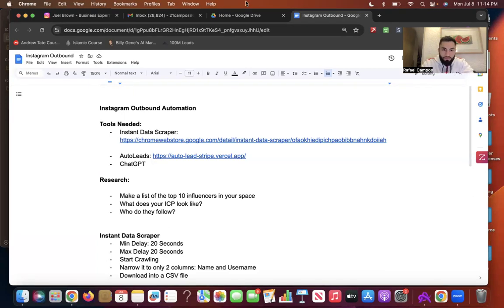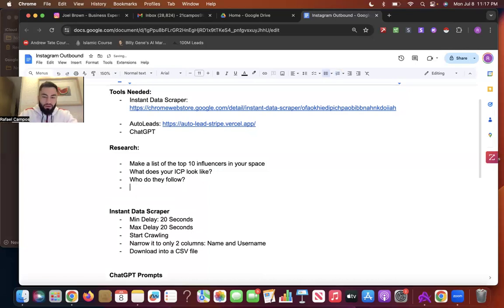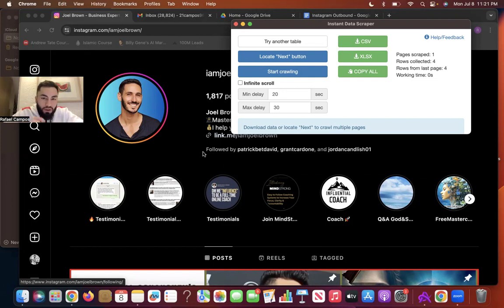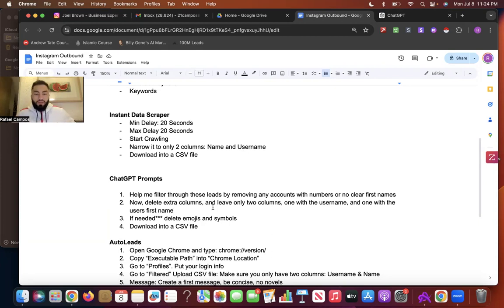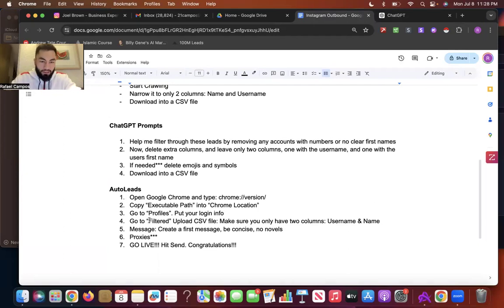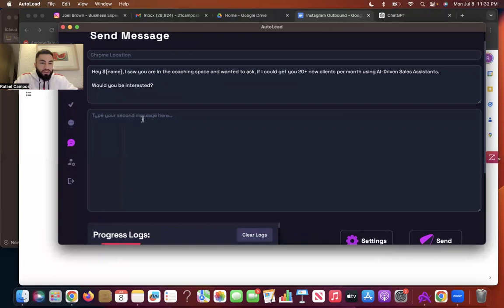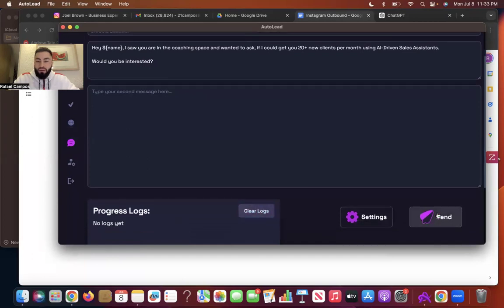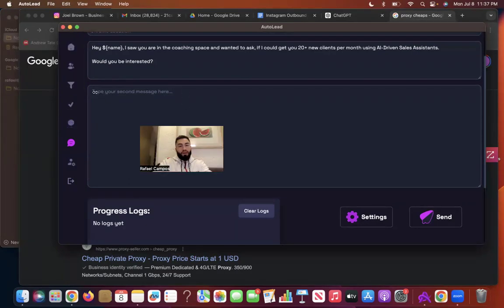Easiest way book meetings with UNLIMITED Instagram DMs: Step-by-Step Tutorial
This is the easiest way to send UNLIMITED Instagram DMs: Step-by-Step Tutorial.